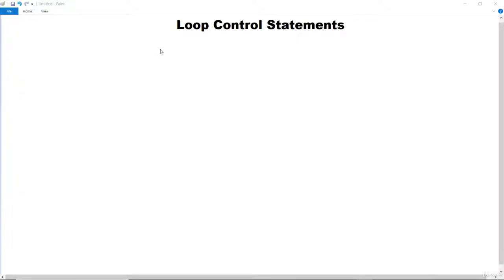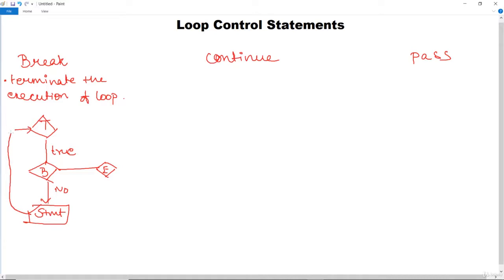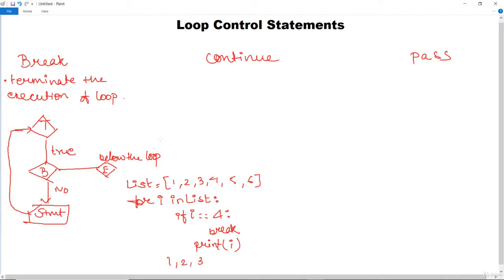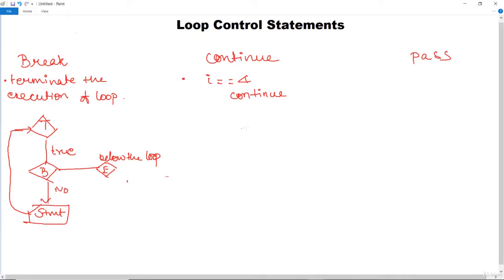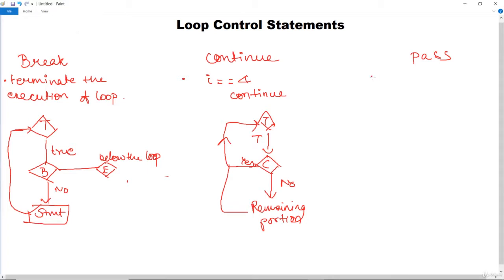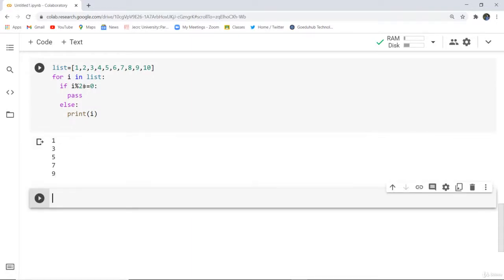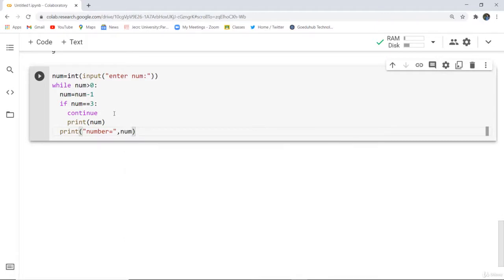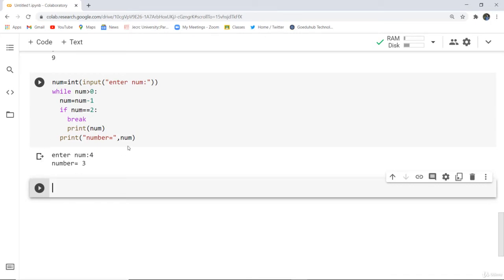#10 Control Statements in Python | Python for Data Science | Python Programming Tutorial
Control Statements(Break, Continuous and Pass) of Python is covered in this video. Python is a general-purpose programming language, so it can be used for many things. Python is used for web development, AI, machine learning, operating systems, mobile application development, and video games. Python is an interpreted, object-oriented, high-level programming language with dynamic semantics.

🔺if statements python
🔺conditional statements
🔺how to use if else statements
🔺if else statements
🔺control structures
🔺if statement
🔺statement
🔺learn python
🔺control flow
🔺indentation
🔺conditional
🔺conditionals
🔺python
🔺code with mosh
🔺sequential flow
🔺decision control
🔺python if
🔺nested if
🔺iterative control
🔺What's python?